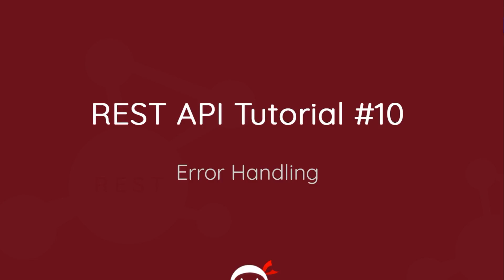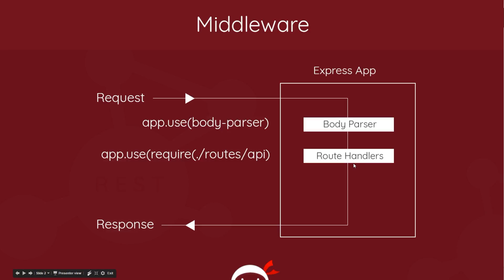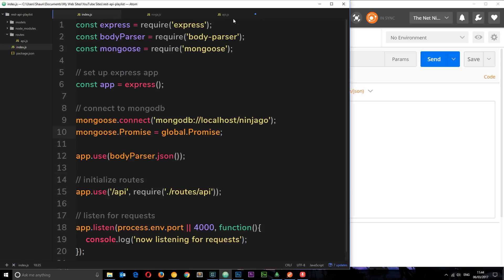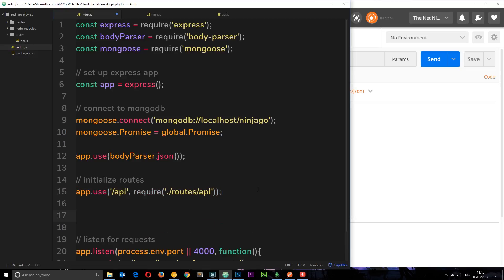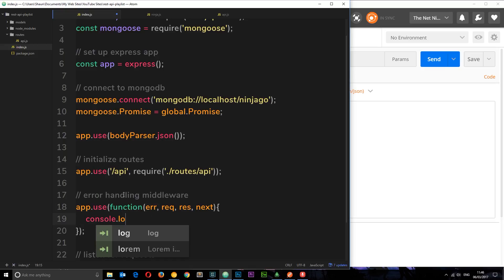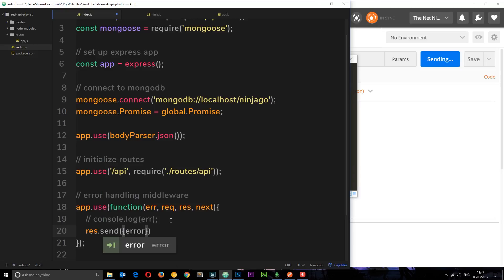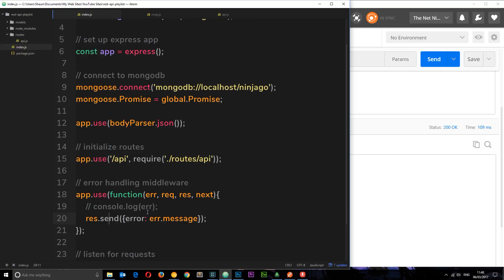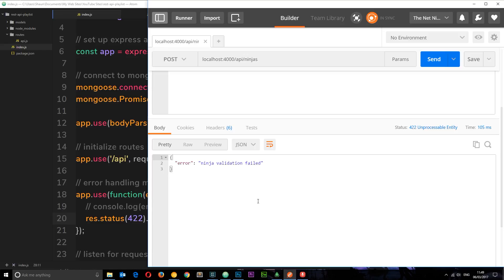REST API Tutorial (Node, Express & Mongo) #10 - Error Handling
Hey gang, in this REST API tutorial I'll show you how we can make some simple middleware to handle our validation errors.

Social Links